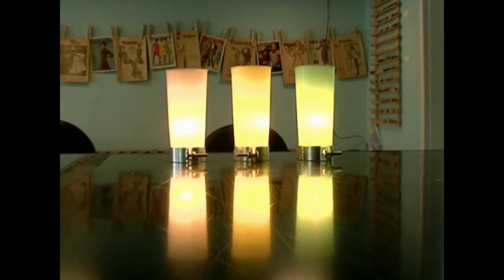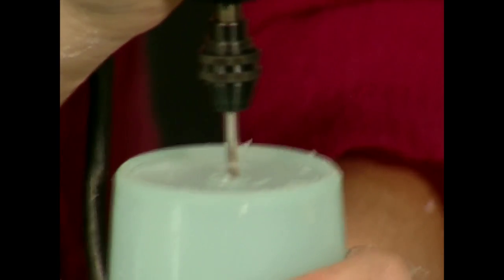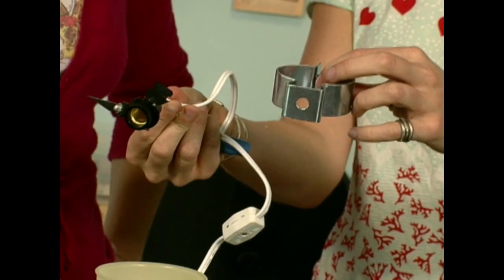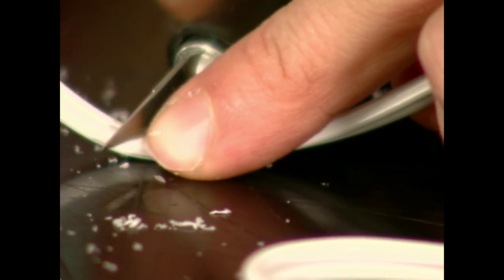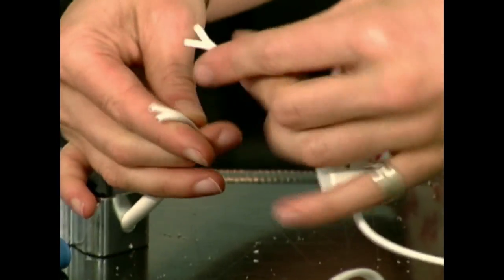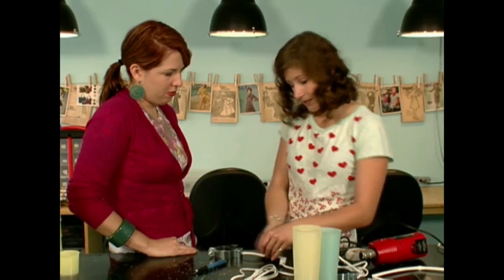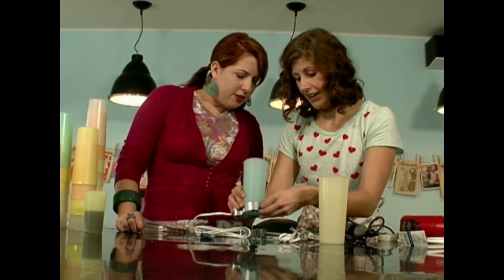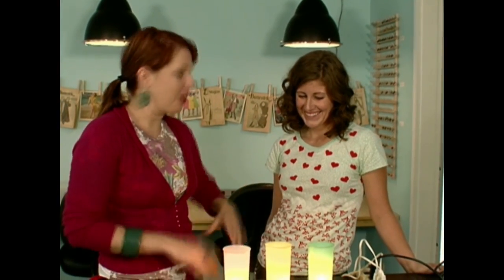DIY Plastic Cup Lamps - Throwback Thursday - HGTV Handmade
Today on Throwback Thursday we're turning plastic cups into lights!